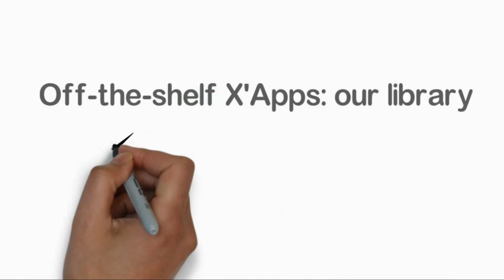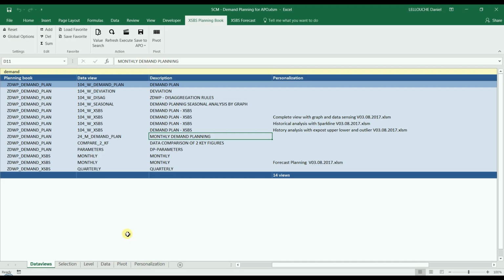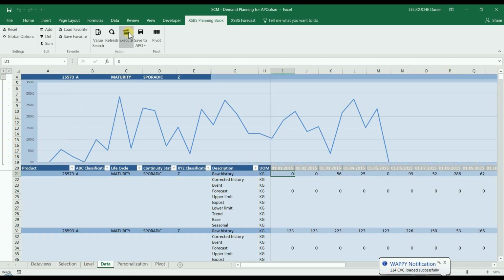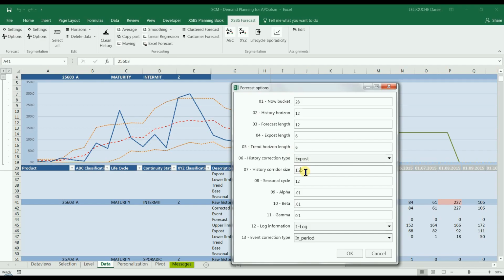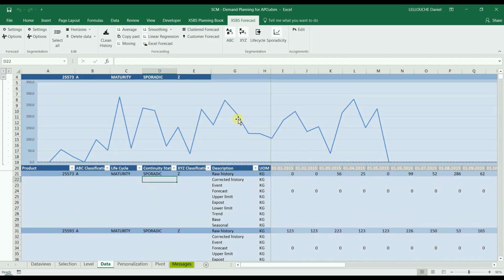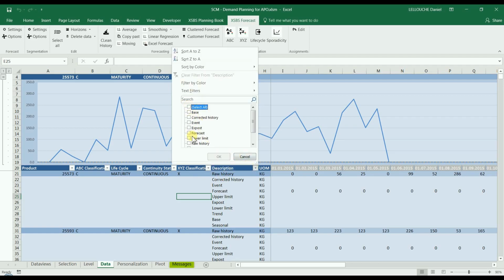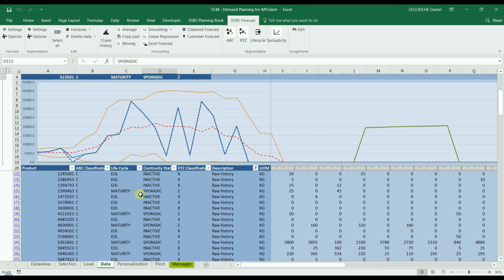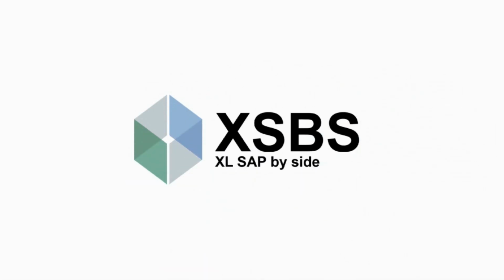X'APPS: Demand Planning for APO (EN)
This video is a demo of XSBS off-the-shelf Demand Planning X'App; it lets you calculate forecasts and clean history data for all you APO products in a few clicks. And load the results back into SAP APO.